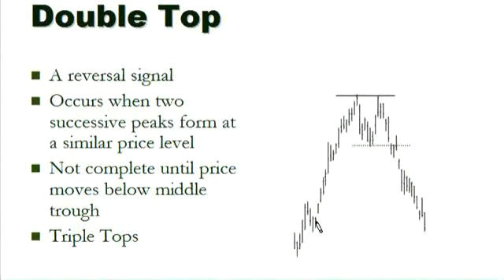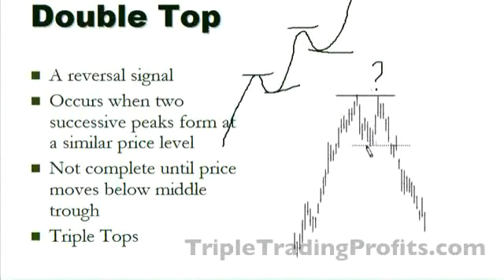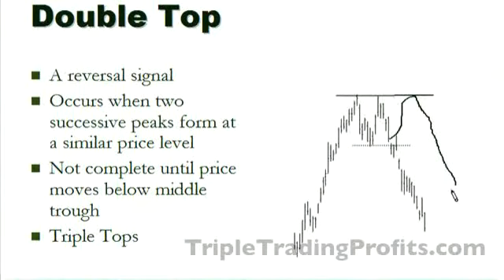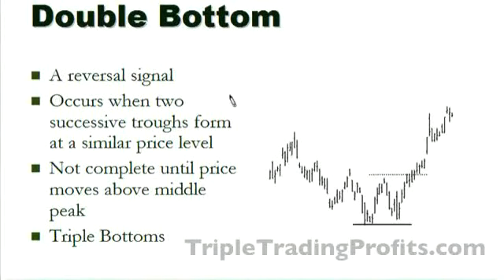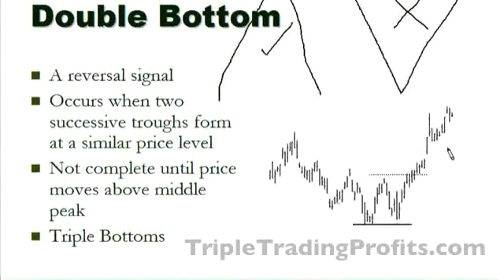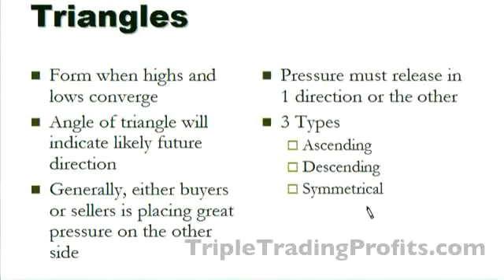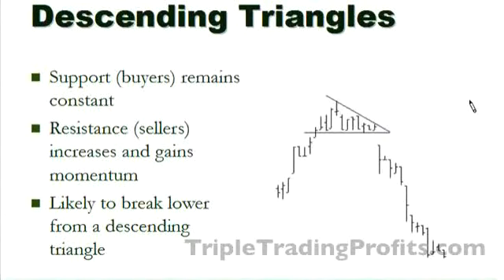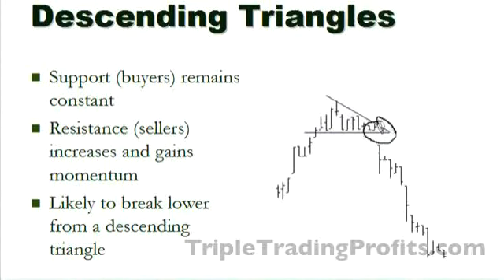A Simple Guide to Trading Patterns: Part 2 of 2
Trading patterns can take many forms, like double top and double bottom patterns as well as various types of triangle patterns. For example, there are three types of triangle patterns: ascending, descending and symmetrical. Each of these trading patterns should be analysed differently.

Reading and understanding these patterns requires skill and practice, but over time, they start to offer a wealth of information.